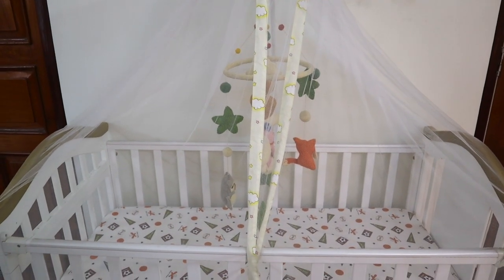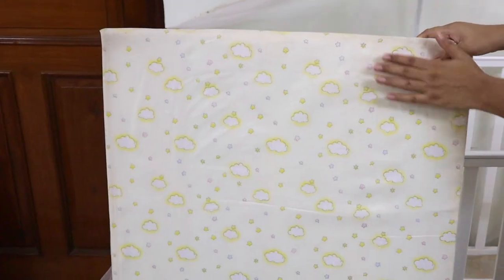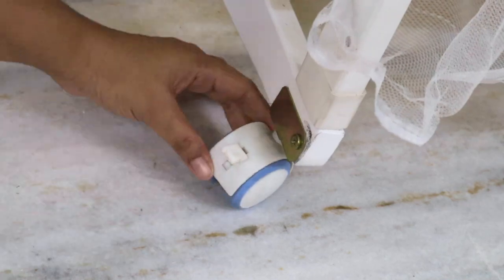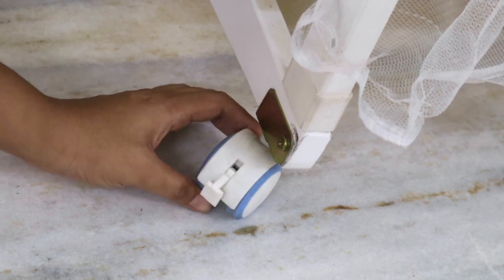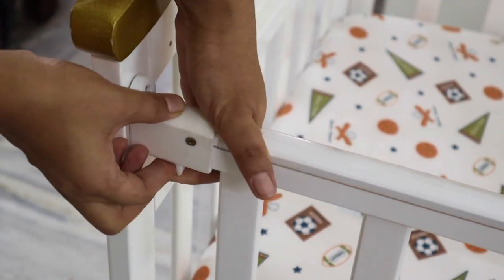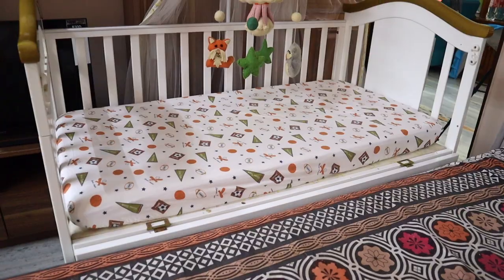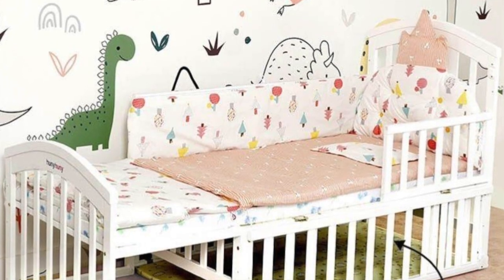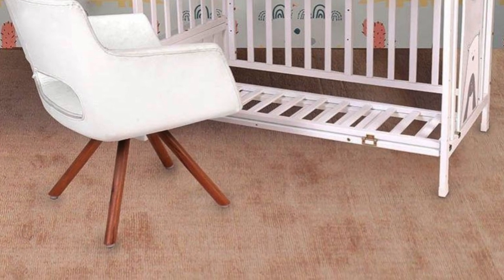The Best Baby Cot Crib for your Baby | HunyHuny Baby Cot Under 15000 | Best Baby Crib in India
Dimensions of the HunyHuny Baby Cot: 48" by 28"
Dimension of Mattress : 46" by 26"

Hello New Mommies..
Are you worried about which baby cot or crib you should buy for your baby?
Which will be the best baby cot in India?
So here I am with the Review of the Best Baby Cot / Best Baby Crib for your Baby and I am reviewing this after using the cot for 8 months..
Best Baby Cot India
Baby Cot from Hunyhuny
Best baby cot crib collection in India